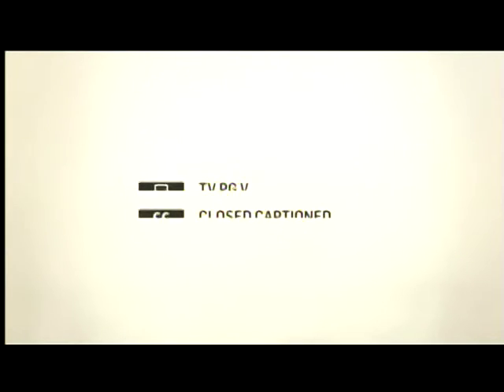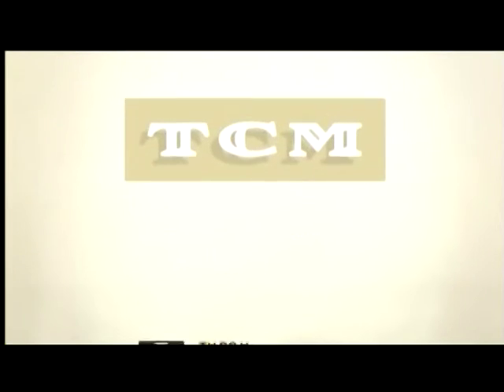TCM Spotlight on A. Arnold Gillespie Week 3 3of3 Scaramouche (Intro)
Broadcast Friday, April 17, 2015.